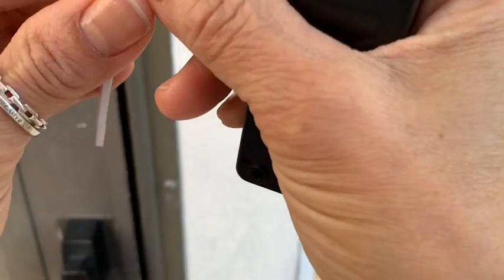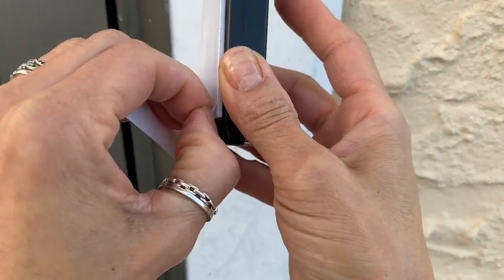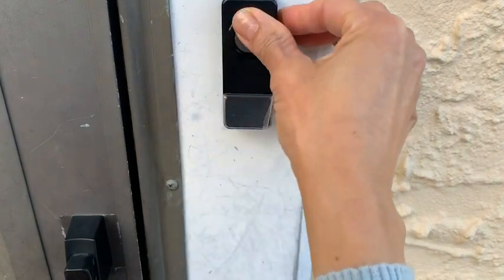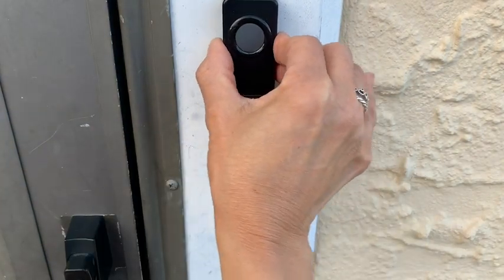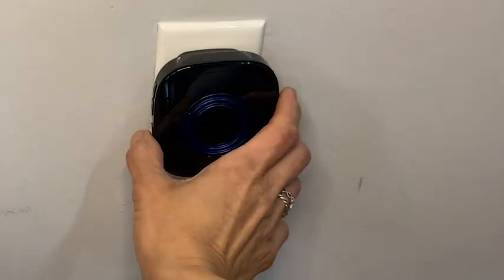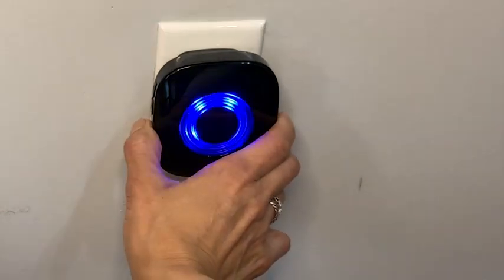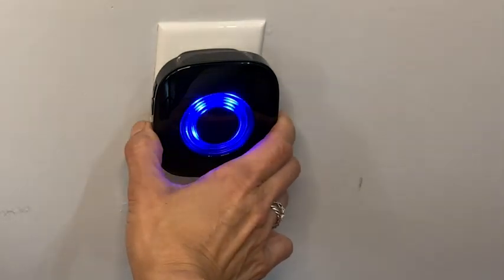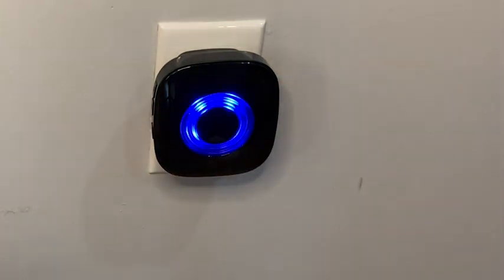PHYSEN Wireless Doorbell | POV | Would you buy it?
Check Our New Website For Amazing Deals!

👍[Multiple Optional Ringtone & Mute Mode] - PHYSEN wireless doorbell receiver features 58 chimes and 5 level adjustable volume(0 dB to 110 dB) to meet your needs for different occasions. LED flash are suitable for the elderly and hearing impaired. The indoor chime can remembers your last melody and volume level after closing it; No need to reset the previous settings,really save your time.
👍[Long Wireless Range]- The range of wireless doorbells for home extend over 1300ft(400m) in open space. Great for large homes, apartments, offices & classroom. You’ll never miss a chime!
👍[Expandable and Multi Use]- Wireless doorbell system can add more PHYSEN receivers or push buttons for increased coverage. Multiple doorbell chime can be configured to ring with different door chimes or ringtones to let you know where is the visitor. This wireless outdoors doorbell also can be used with our door sensor, driveway alarm, etc. Welcome to visit other products in our store.
👍[Waterproof & Easy to Install] - Houses wireless doorbell is truly waterproof & weatherproof to -4°F/140°F. Installing and pairing according to the instructions, NO tools needed! All you had to do was plug in the adapter to an outlet and adhere the transmitter to the wall via Double-sided tape or Screws-in.
👍[Wireless Doorbell Kit and Warranty ]- Door Bell Kits Contains: 1 wireless doorbell transmitter and 1 plug-in smart doorbell receiver, double sided mounting tape, anchors, screws and A23 battery included. We will offer 18 months warranty and 24 hours customers service.